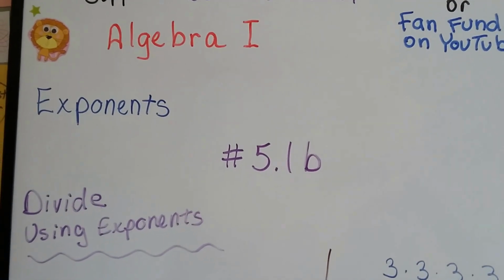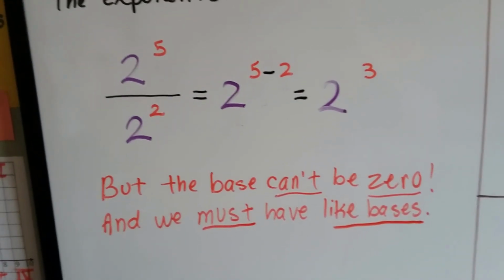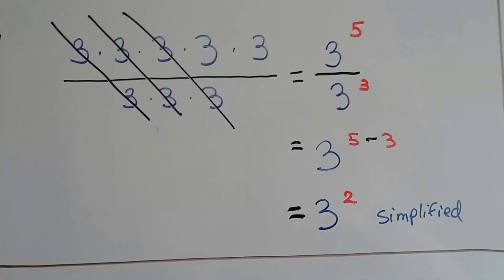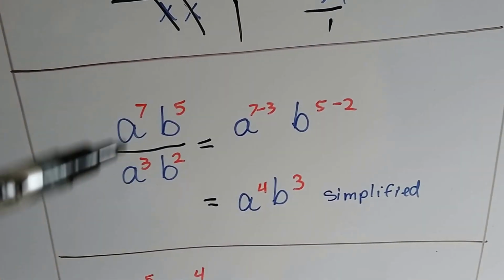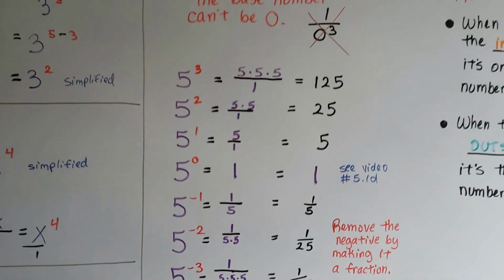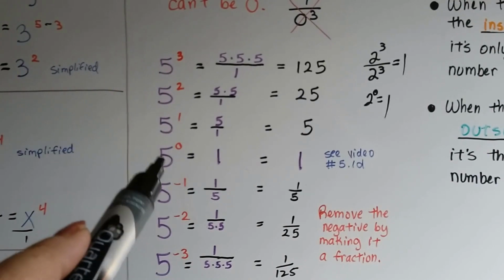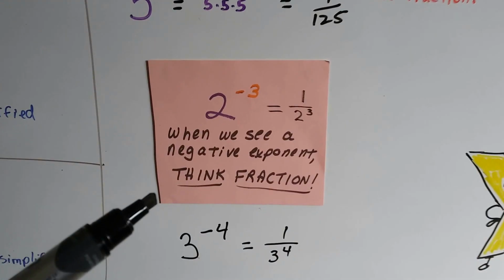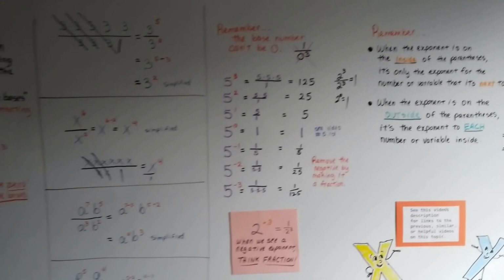Algebra I #5.1b, Divide using Exponents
An explanation of how to divide exponents with "like bases" by using the Quotient rule of exponents.  Fractions with exponents.  Power rules of exponents.    #5.1b

Intro Algebra word problems #26,